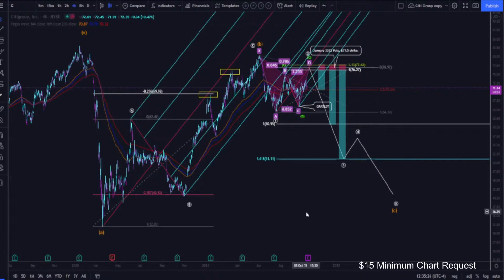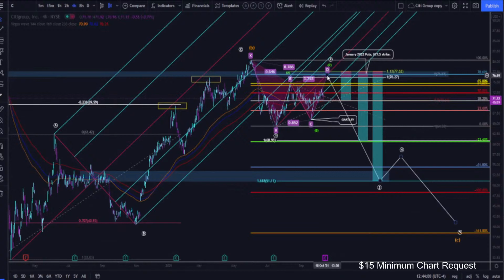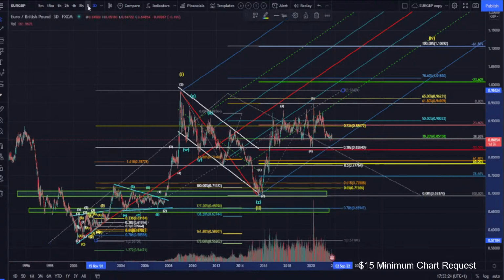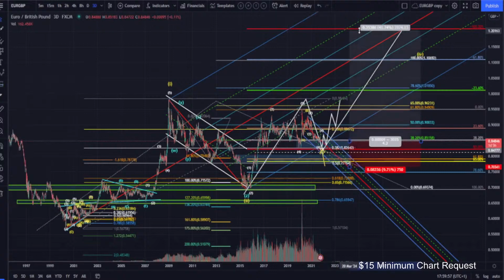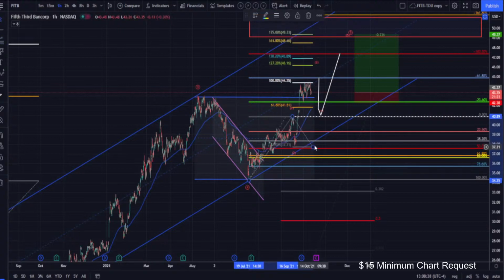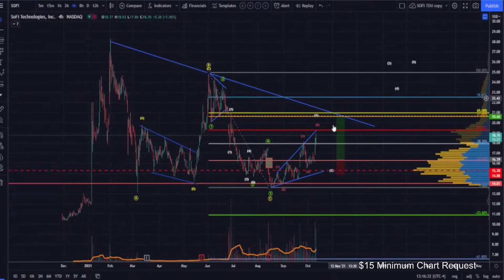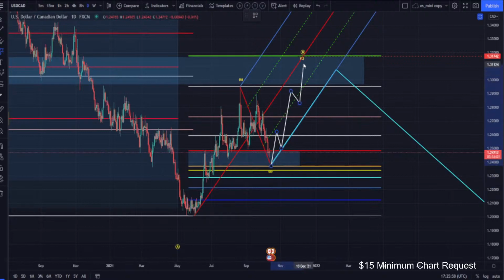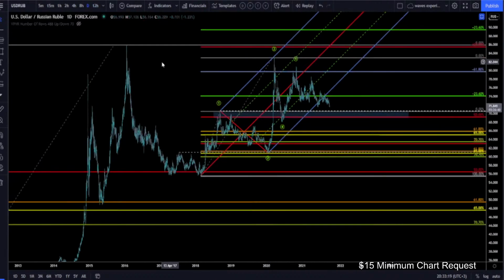TradeDevils Traditionals Tuesday